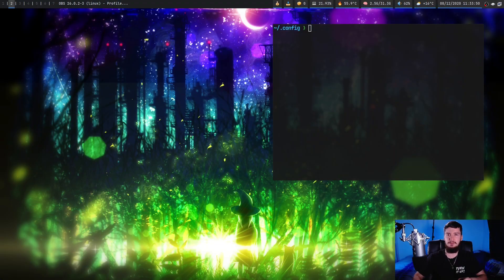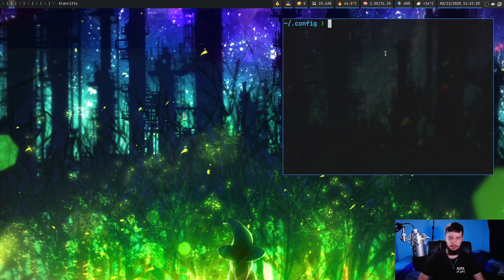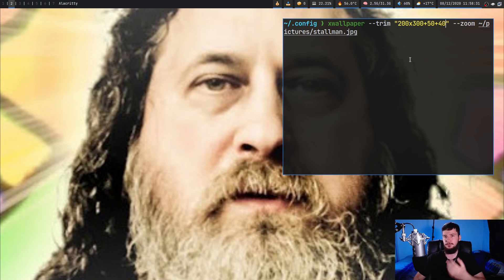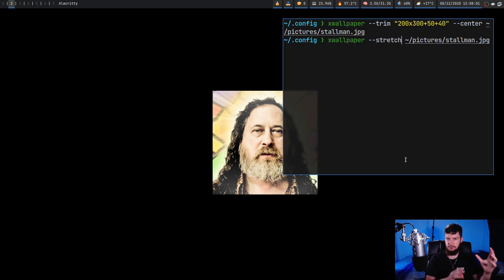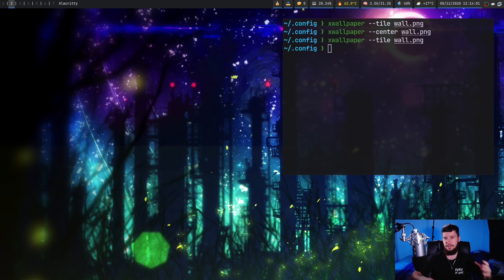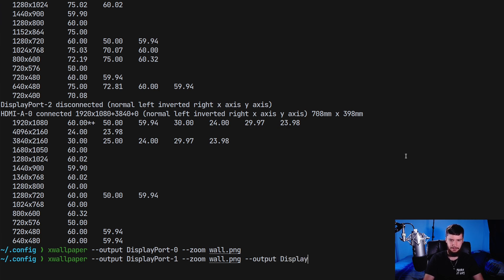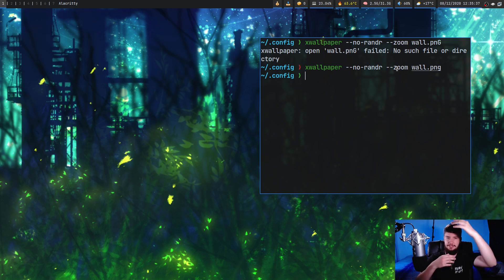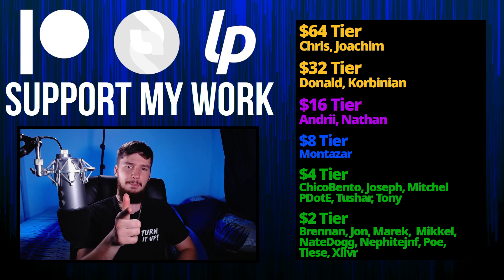Xwallpaper: Everything A Wallpaper Setter Needs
If I want a program to set my wallpaper I don't need a bunch of extra image manipulation features, I just want something that sets my wallpaper and that's it, Xwallpaper does exactly like, it does have some minor issues but they're nothing that effect how I use my system.

Time Stamps
0:00 Introducion
1:16 Centered Image
2:05 Maximize and Zoom
3:08 Image Trimming
4:57 Stretch And Tile
6:54 Setting Wallpaper To Output
8:46 Selecting Screen
9:46 Stretch Across All Monitors
10:26 Daemon Mode
10:54 Closing Thoughts
11:17 Outro

Credits
🎨 Channel Art:
All my art has was created by Supercozman